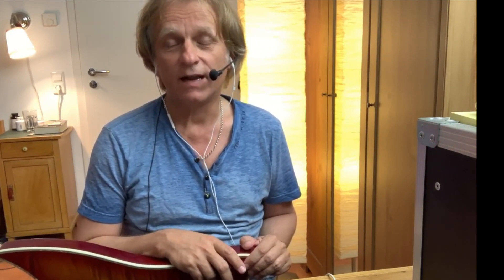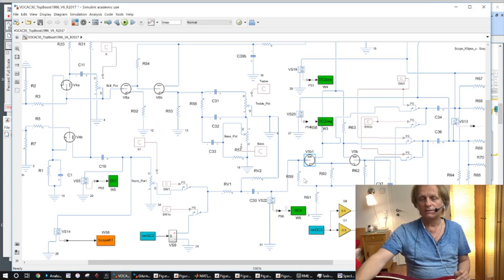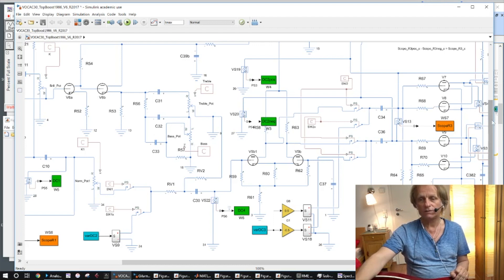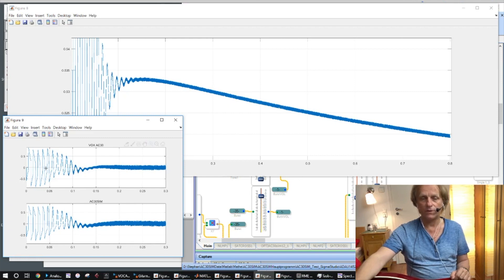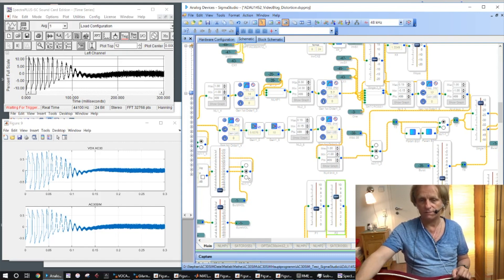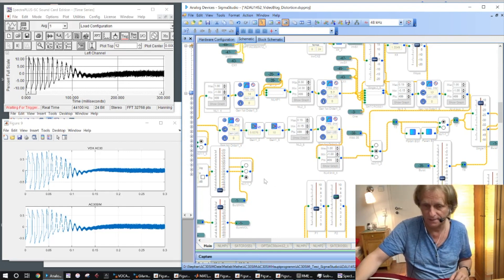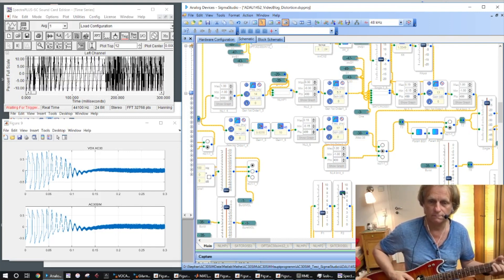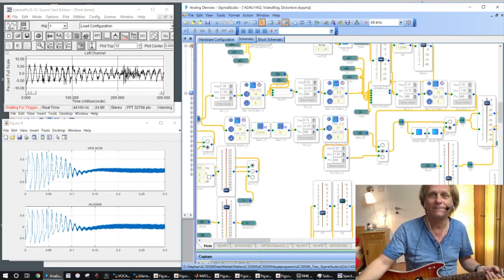Part 4, Distortion for guitar programmed on a Sigma DSP ADAU1452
This video to shows the differences and sounds of nonlinear devices for guitar distortion in Sigma Studio from Analog Devices on a ADAU1452Eval DSP board.

The influence of an analog highpass in conjunction with the nonlinear input current of the tube grid of the splitter stage .

It can be heard with sinewaves and played with guitar too.

You can see the spectra live too.

Cheers
Stephan Moeller